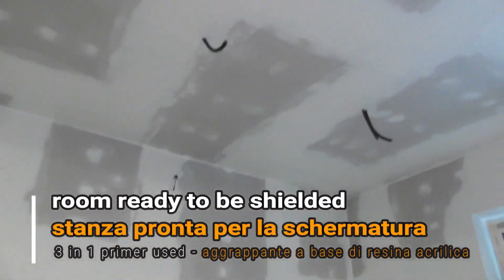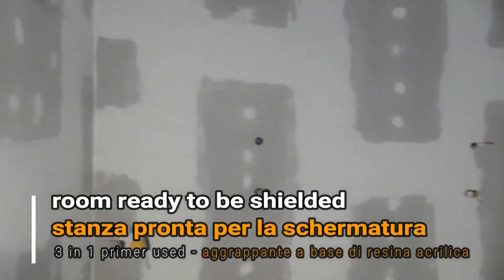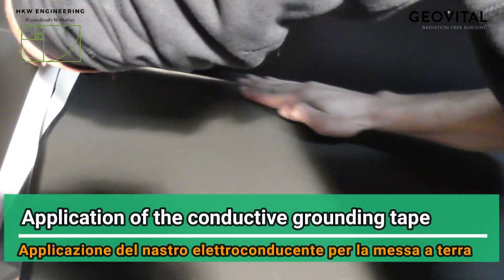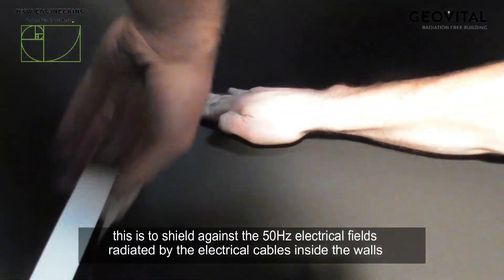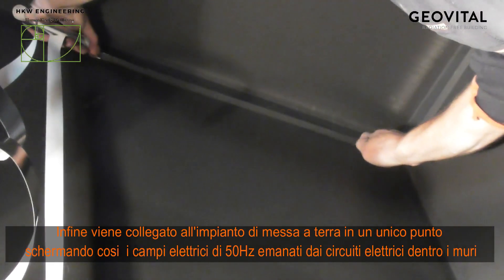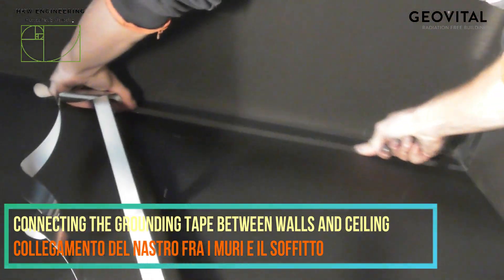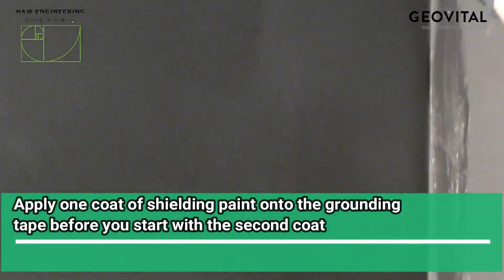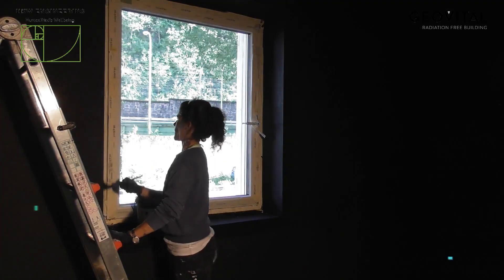Schermare casa dall' elettrosmog e 5G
Schermatura casa e stanza dal elettrosmog/ Campi elettromagneti   - HKW Engineering & Geovital
con pittura schermante GEOVITAL T98 e tessuto schermante GEOVITAL NOVA
Impara a ridurre e proteggerti dall'elettrosmog esterno: protegge la tua salute.
schermatura efficace dal 5G, schermatura Radio Frequenza e 50Hz .

Esempio di una schermatura abitazione contro il 5G, telefonia mobile, onde radio, campi elettromagnetici bassa frequenza effettuata con la pittura della Geovital T98 e il tessuto schermante Geovital NOVA

**Contenuti del video**
Linea guida applicata 0:33.
Valori di esposizione campi elettromagnetici / elettrosmog iniziali 0:40.
Preparazione pittura 0:50.
Applicazione pittura Geovital T98 1:09.
Applicazione nastro messa a terra 1:43.
Applicazione della seconda e terza mano di pittura T98 Geovital 2:39.
Applicazione del primer prima della pittura di finitura 3:30.
Pittura di finitura a base di silicati 3:40.
Collegamento all'impianto di terra della schermatura 4:03.
Schermatura della porta della stanze 4:50.
Valori di esposizione campi elettromagnetici/elettrosmog iniziali 5:07.
Riassunto di una schermatura campi elettromagnetici efficace 5:33.